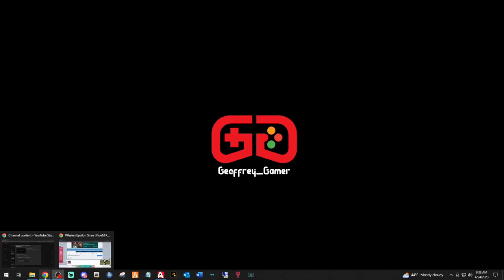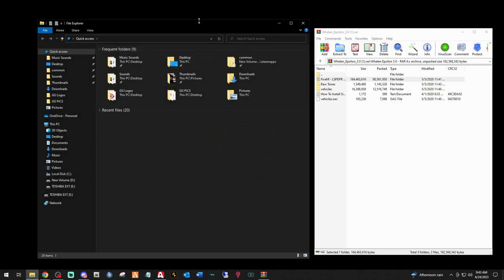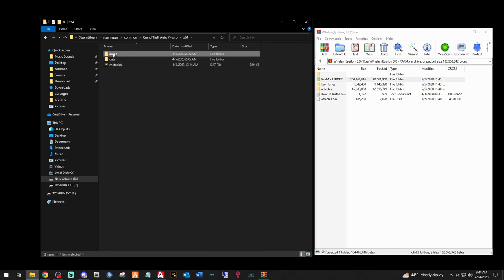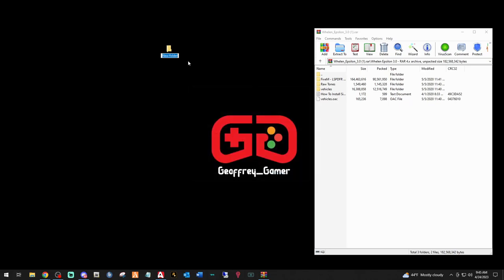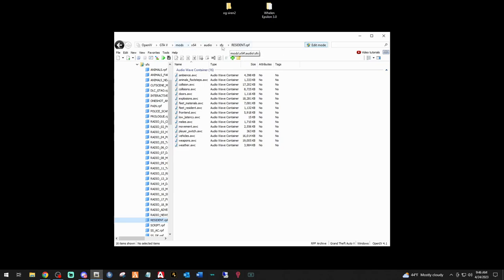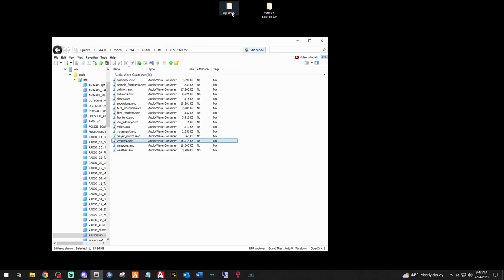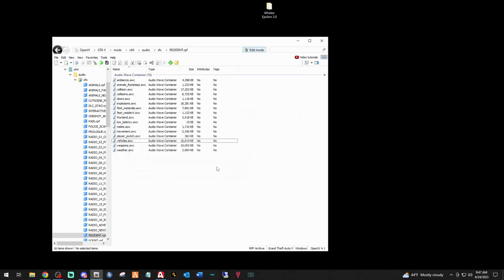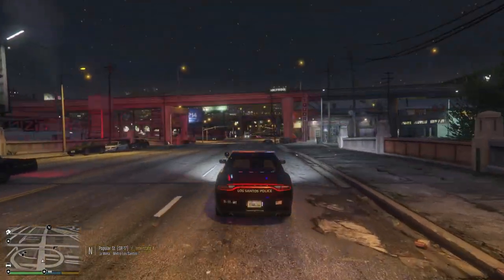Whelen Epsilon Siren | Install and Showcase | LSPDFR and FiveM | 2023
I've been getting a lot of questions of what siren I use. well...here it is!!! Enjoy!

TUTORIAL LINKS

My System Specs:

10th Gen i9 10850k Processor
64gb ddr4 XPG Gammix Ram